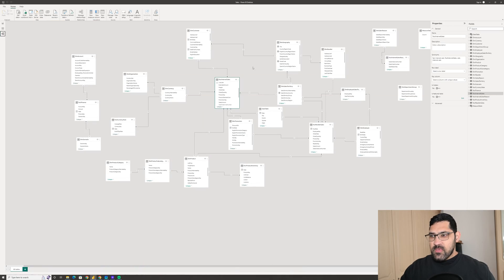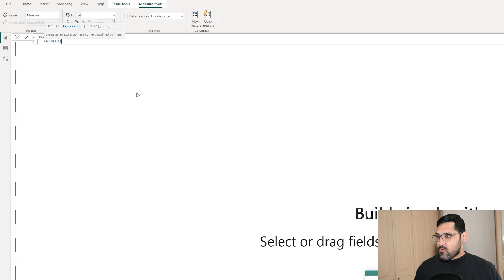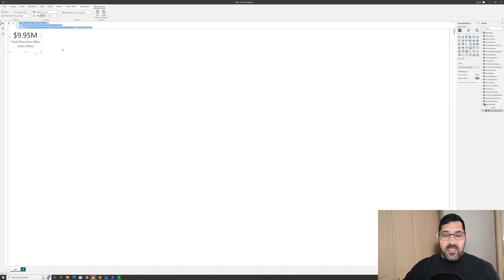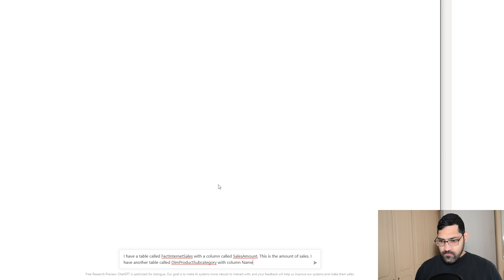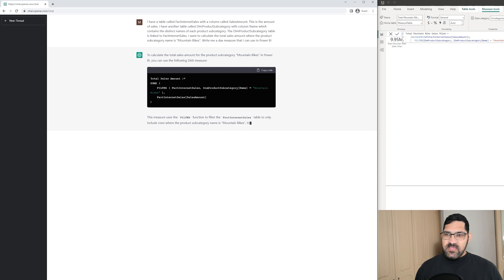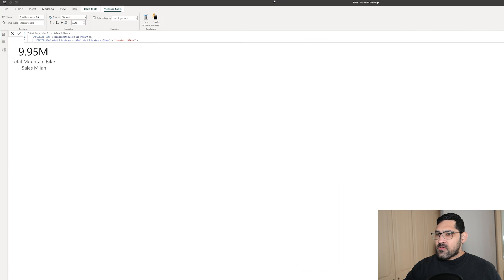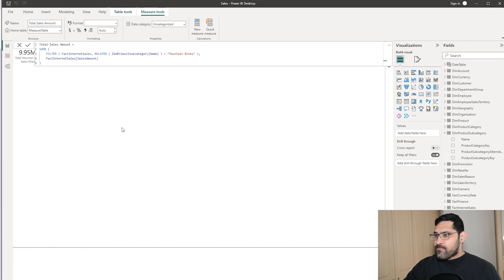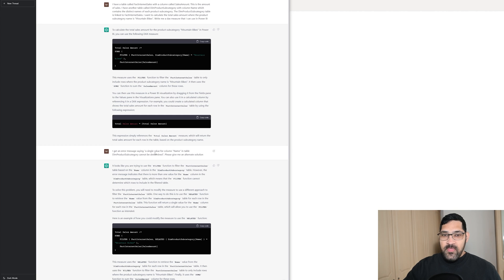Power BI Pro vs ChatGPT: Total with a Filter | Power BI Tutorial | DAX Filter | SUMX | CALCULATE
In this video I create a filtered expression in DAX for Power BI. Then I see if ChatGPT can create an expression which produces the same result.